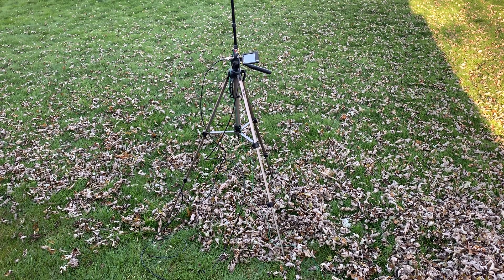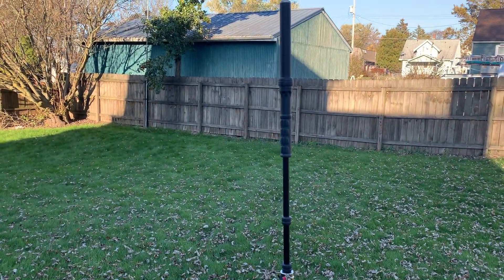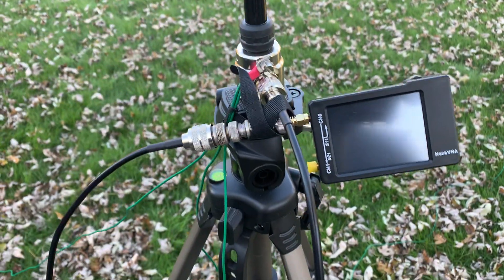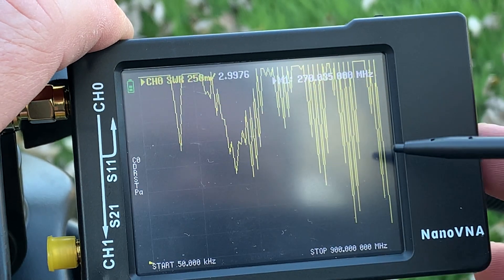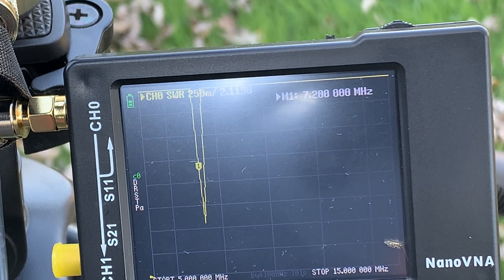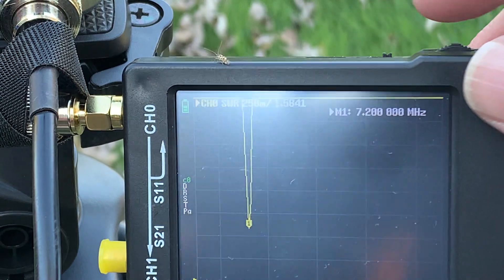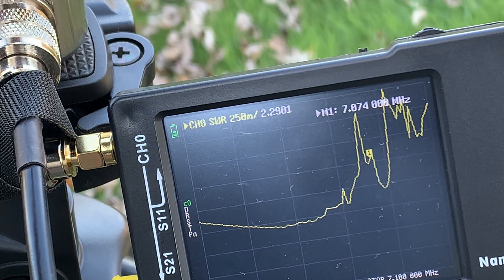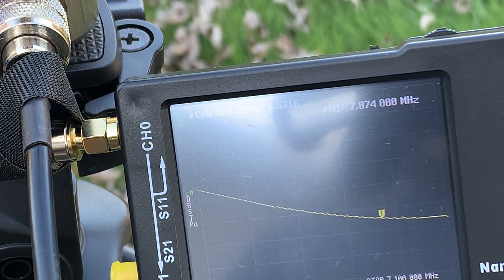Setup and Tuning of the Yaesu ATAS-25 with the help of a NanoVNA.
This video demonstrates the use of a NanoVNA to fine tune the Yaesu ATAS-25 portable antenna.   Once tuned you can enjoy s9+ signals with this antenna.   Part II: S9+ Signals